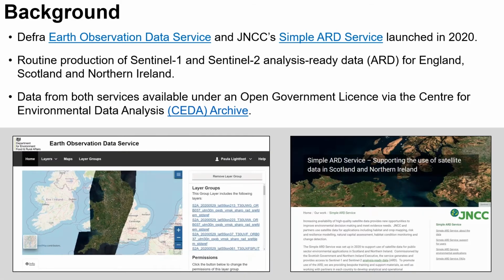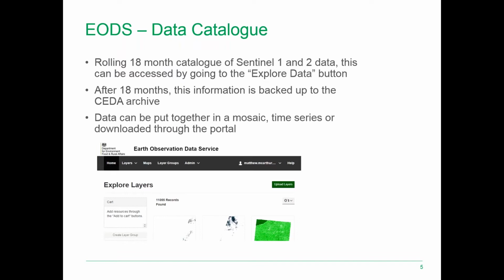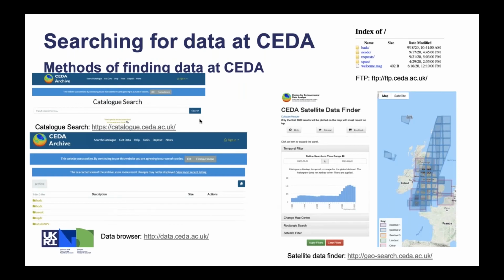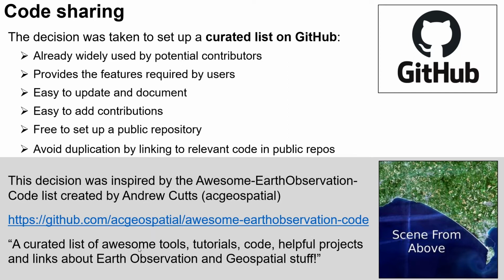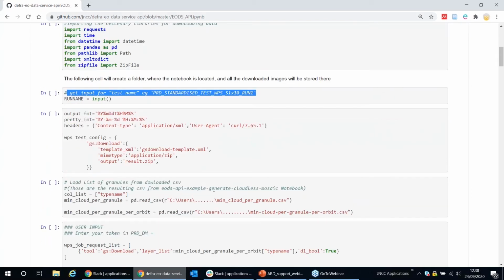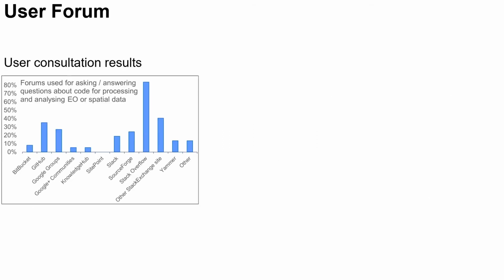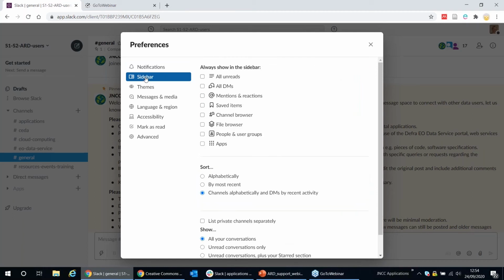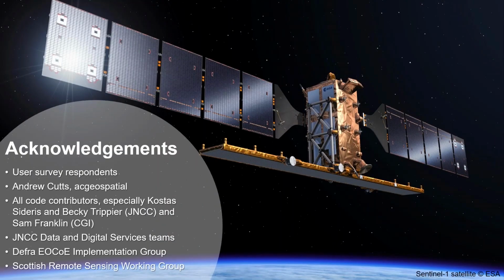Code sharing and knowledge exchange for users of Sentinel-1 and Sentinel-2 analysis-ready data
A webinar delivered on 24 September 2020 by JNCC, Defra and the Centre for Environmental Data Analysis. This webinar outlines how JNCC, Defra and CEDA are working together to facilitate code sharing and knowledge exchange between users of Sentinel-1 and Sentinel-2 analysis-ready data. It includes demonstrations of a newly created GitHub repository and Slack workspace for S1 and S2 data users.